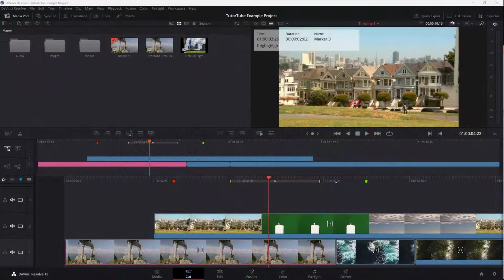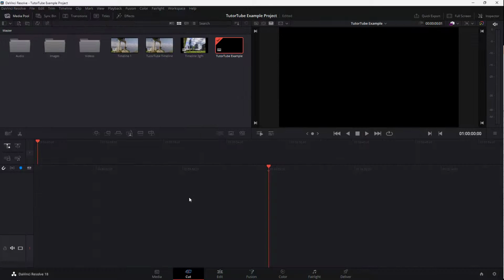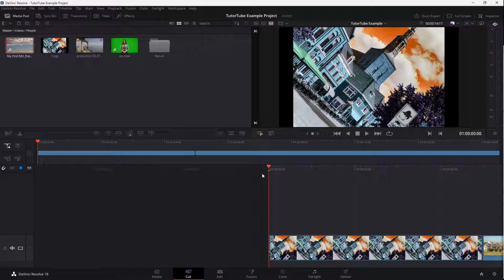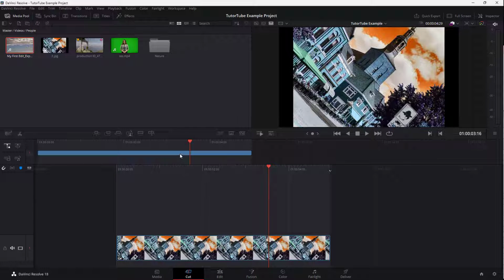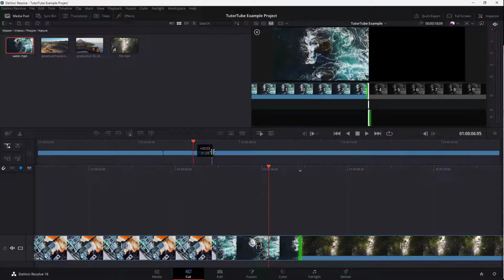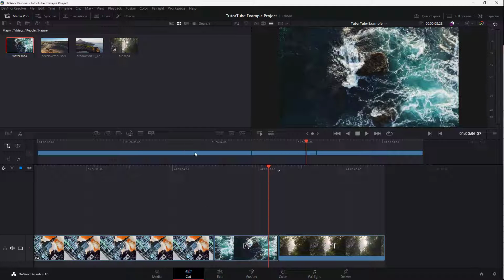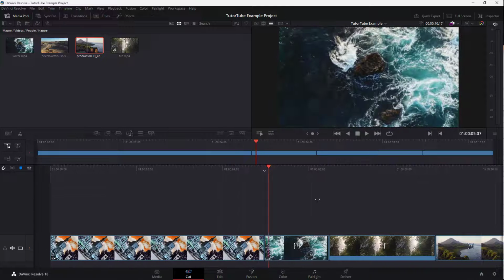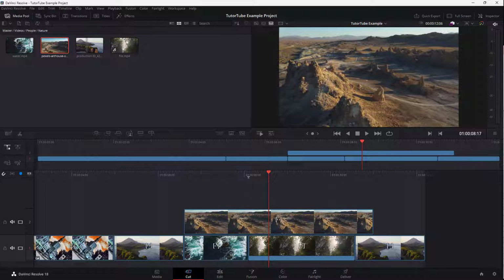Davinci Resolve Tutorial - Lesson 15 - Timeline clip arrangement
In this tutorial, we will be discussing about Timeline clip arrangement in Davinci Resolve